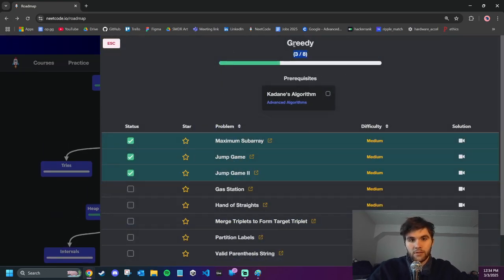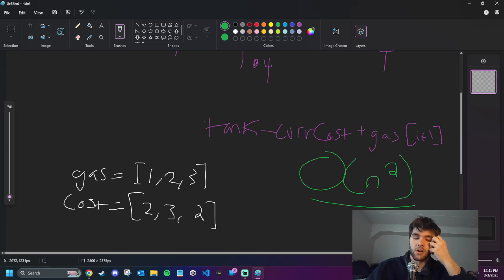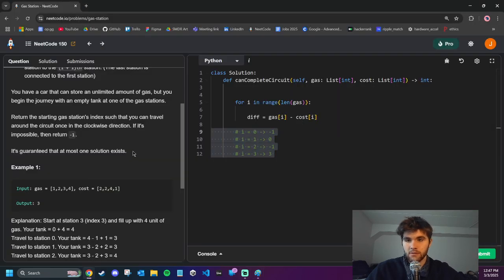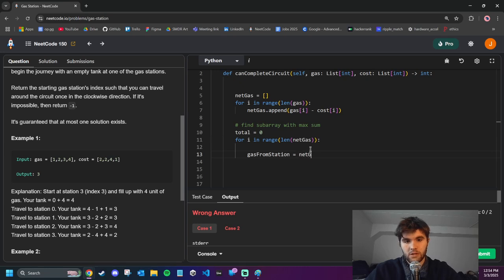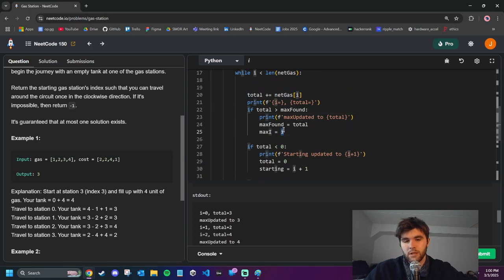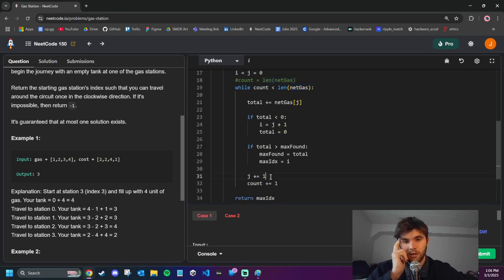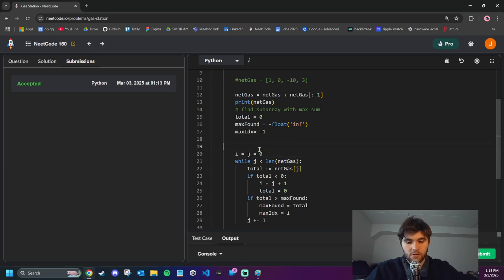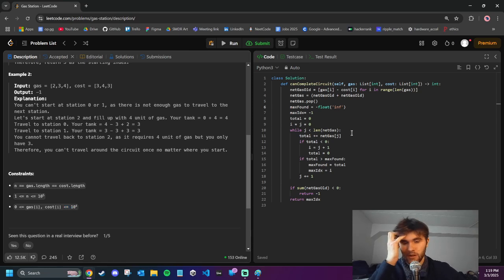Daily Coding (day 47) - Gas Station